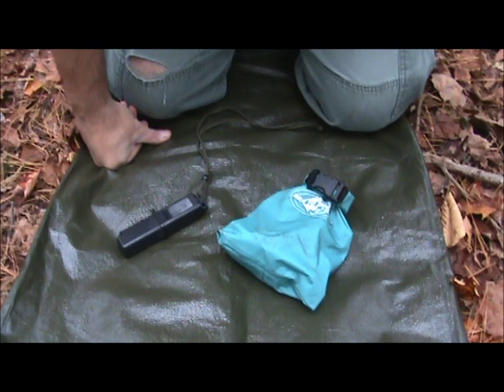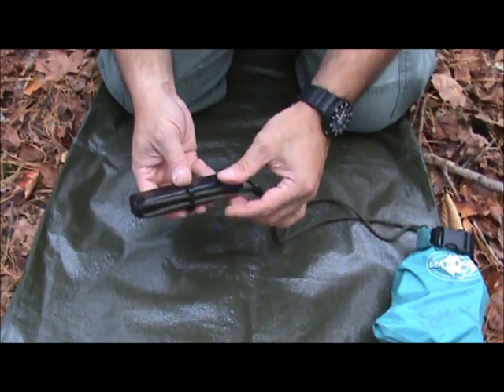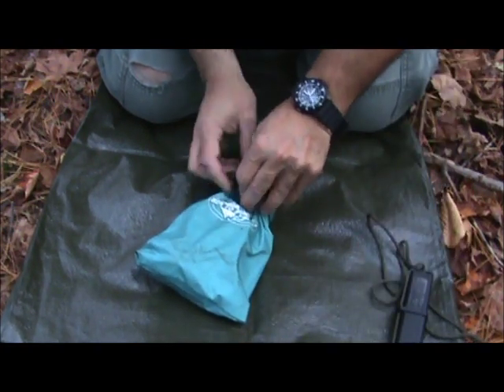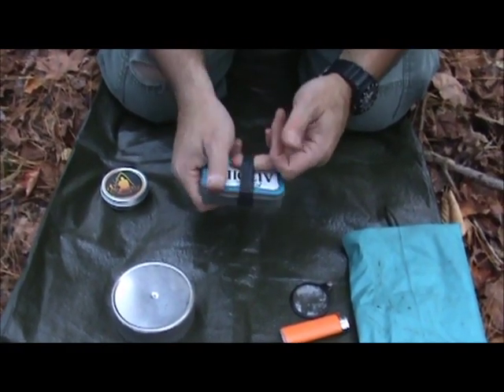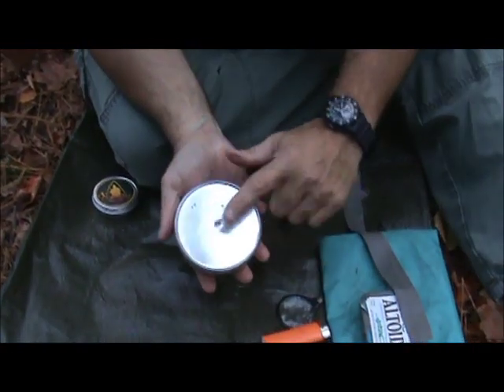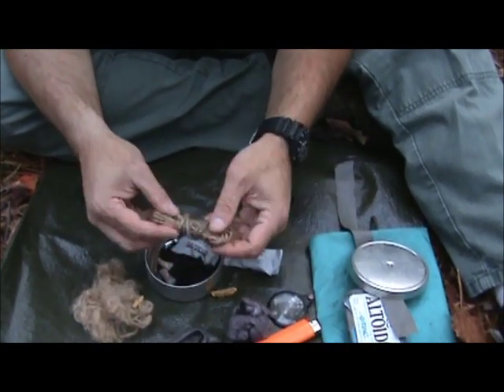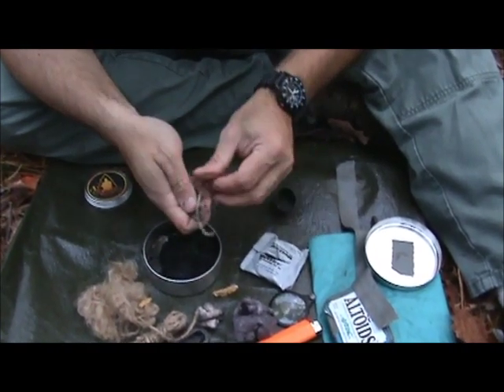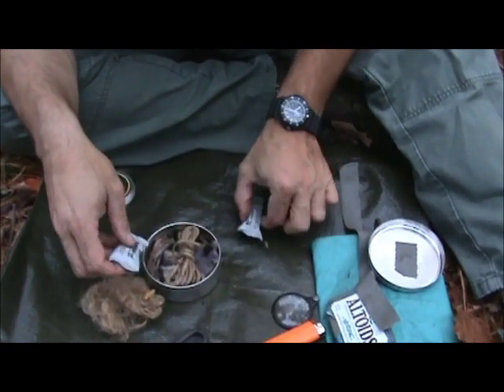My Fire Kit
This is what I carry when I head out, again my fire prep starts even before I hit the woods, you may be in an area that has little natural tinder. Preparation is key design your kit for yourself practice in all weather conditions. One item I forgot to mention was i also carry "oooo" Steel Wool it works well.